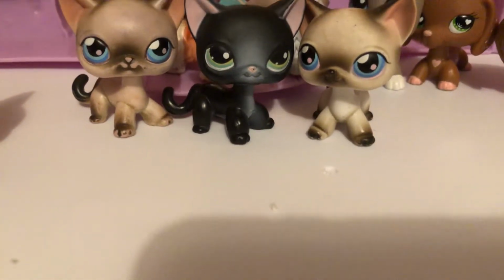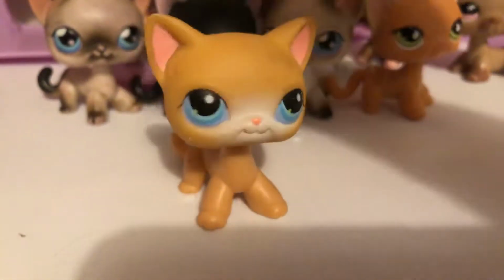All my main five lps